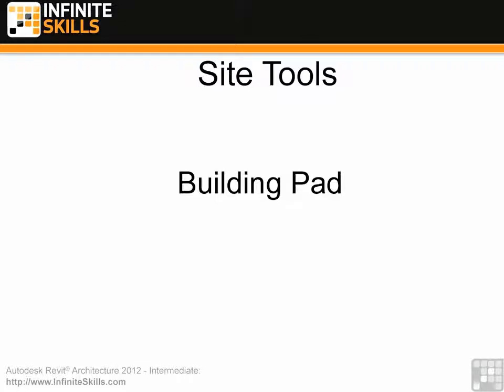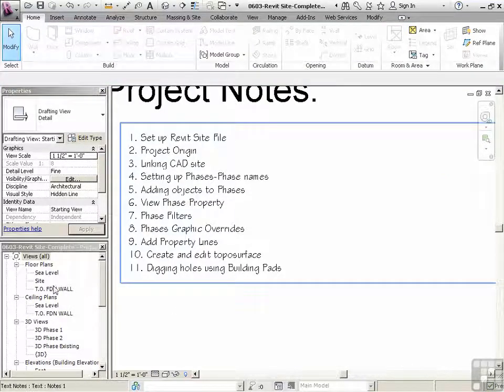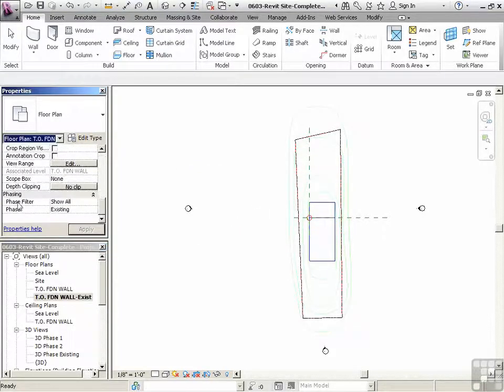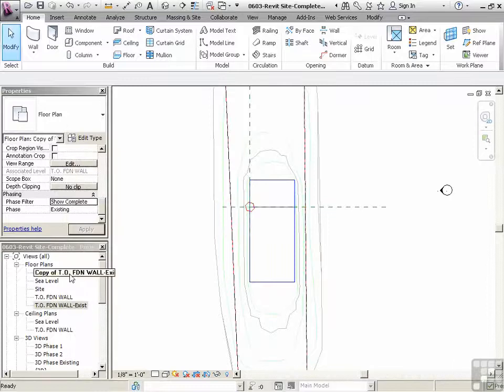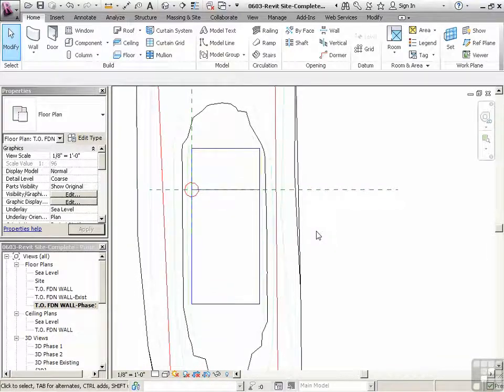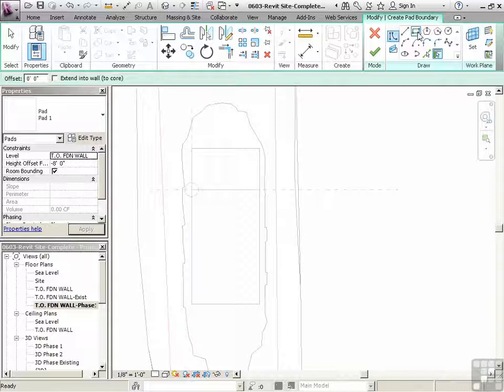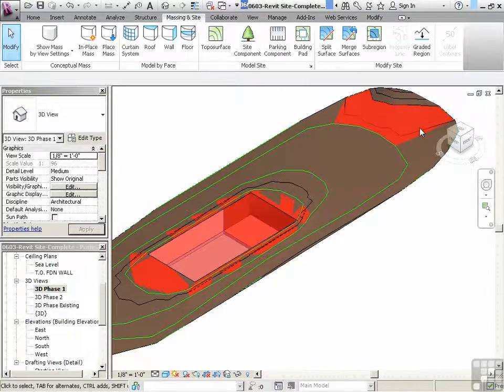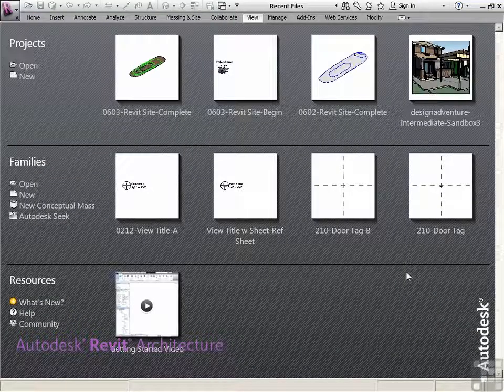27 Building Pad